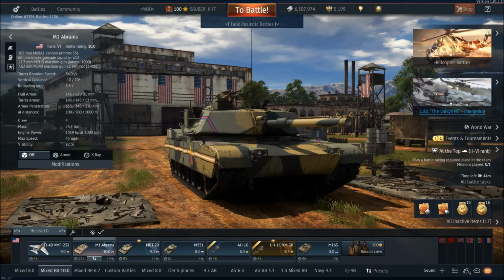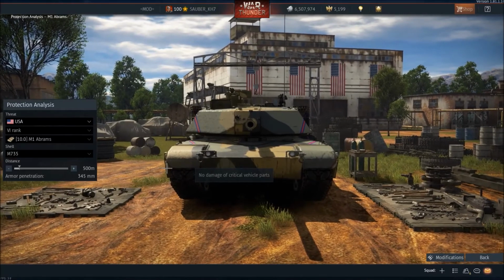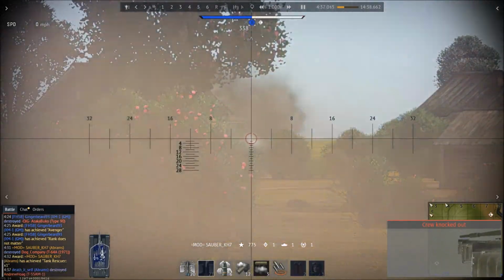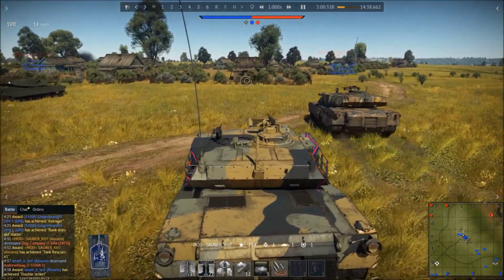M1 Abrams is back, New SP costs and More - War Thunder 1.81 Tanks Gameplay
Roar!!! The M1 is back with avengence!

In this video I talk about the new spawn points costs (before WT update on September 25th 2018 since they made yet another change to the SP system at the time of the making of this video). So I will touch on the subject again given the reason above in a future video. I also highlight the issue of the "RP cap", which limits how much RP you can earn in a game if the match lasts for a long time. I also talk about my theory as to why the American tank teams are doing very good at the moment now that there are 2 (non premium) M1 Abrams tanks combined with the new spawn point system.

Note: Main YT intro is a Remix of the original.

Link to Holo-Wolf Skin pack (3.1)

Thank you guys for supporting this Small Channel. I hope you are enjoying the videos so far.